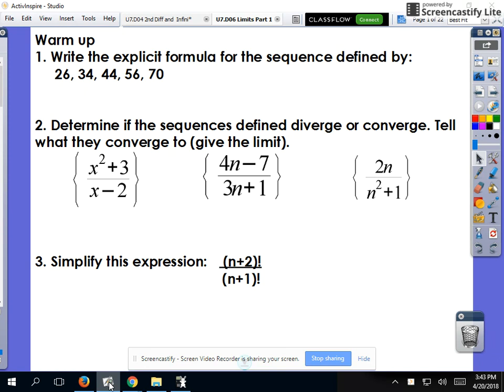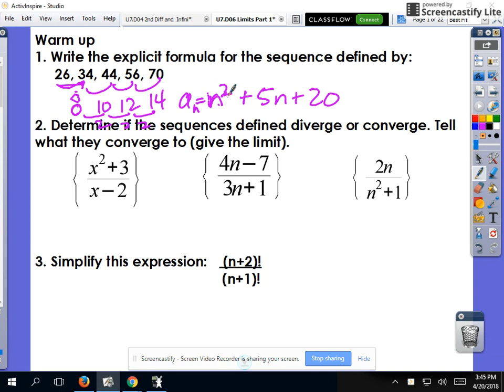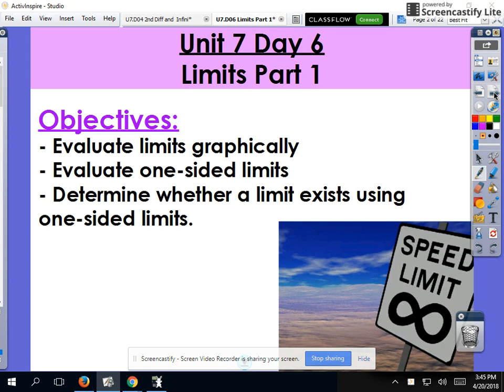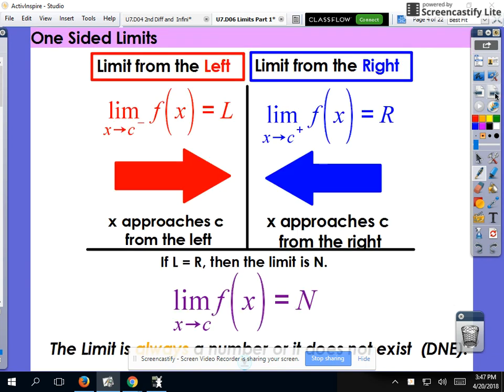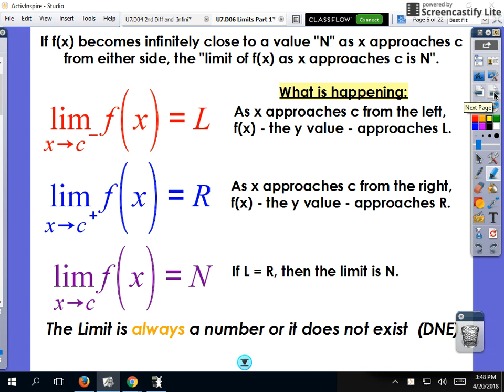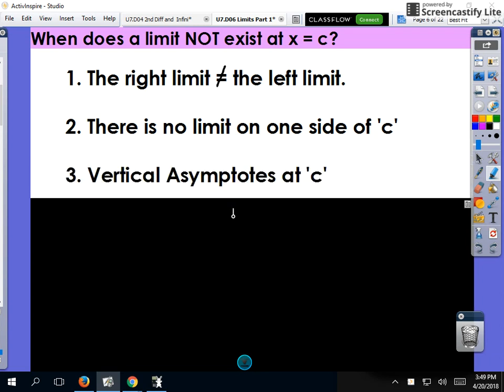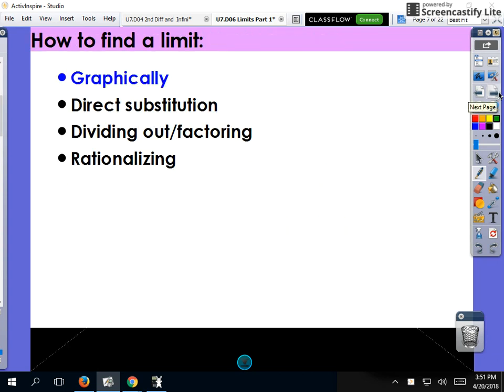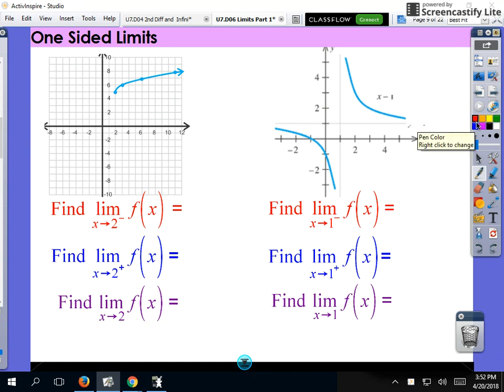Limits Graphically 1